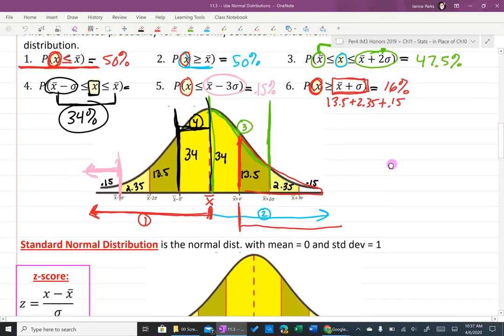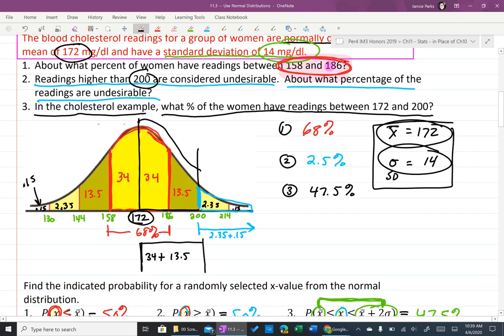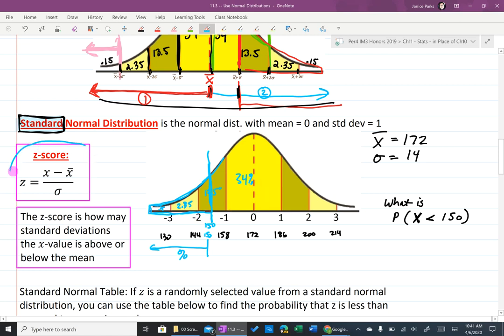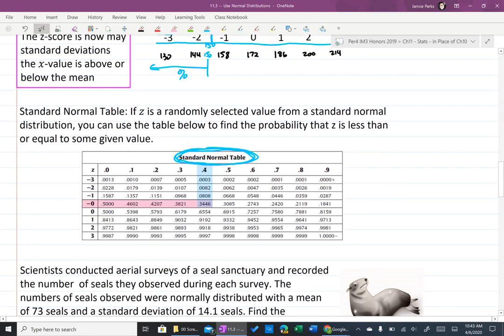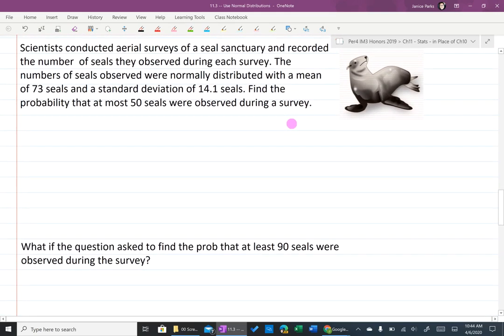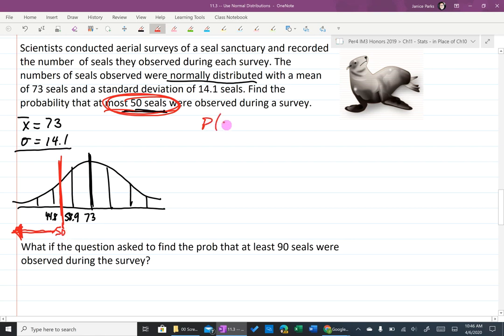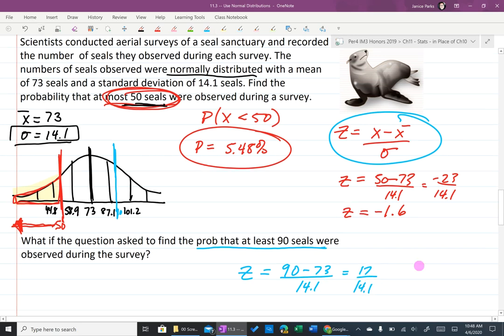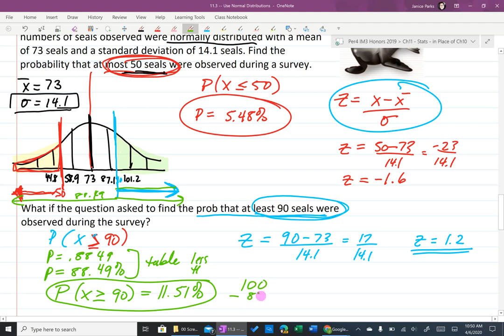11.3 - STANDARD Normal Distribution